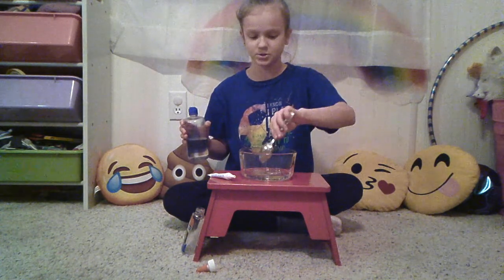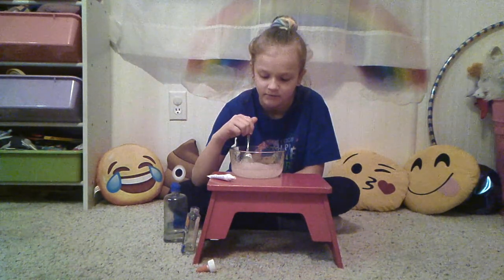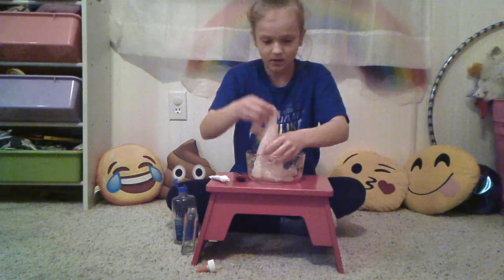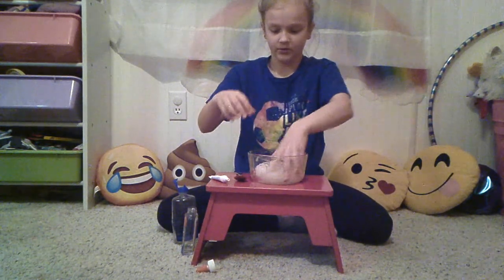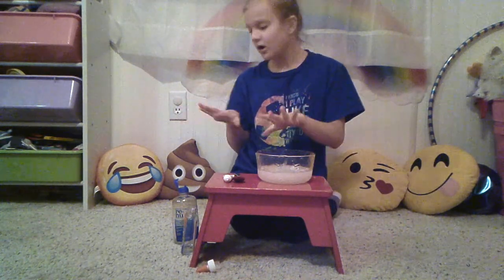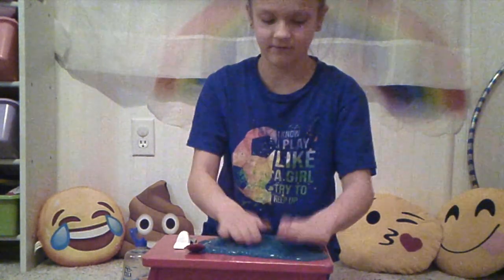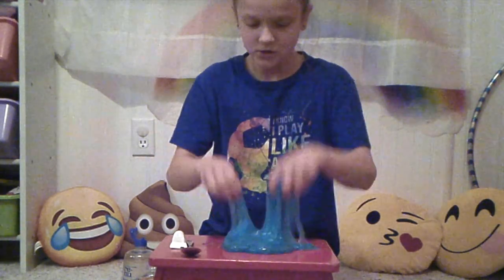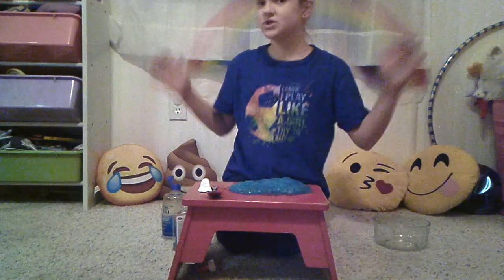Easiest Way to Make SLIME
slime slimeasmr slimevideos In this video I make the easiest way to make slime. Shoutout to merp merp for helping me on my first video.